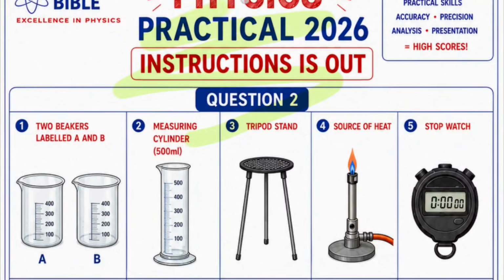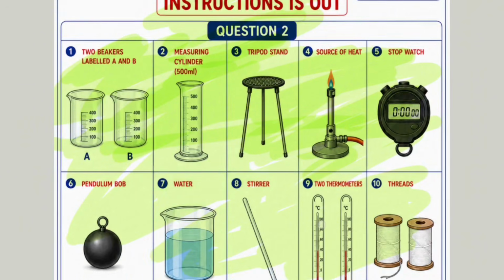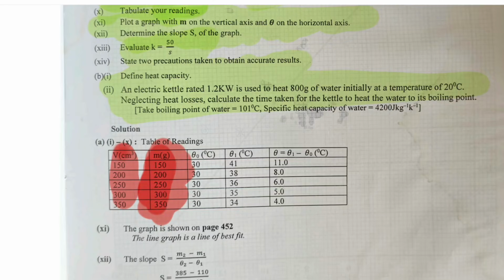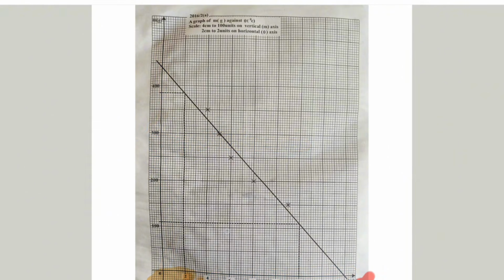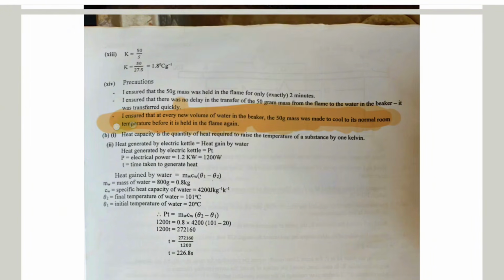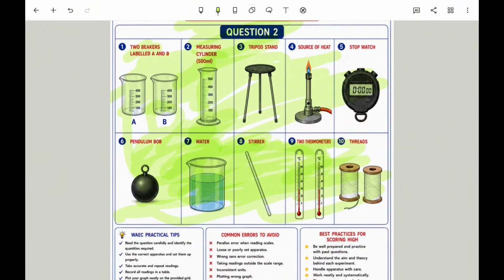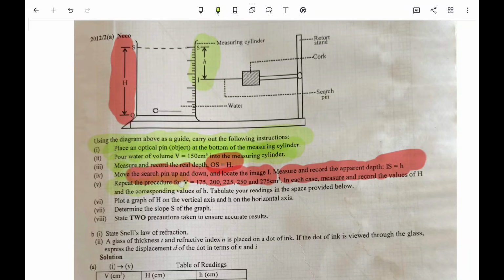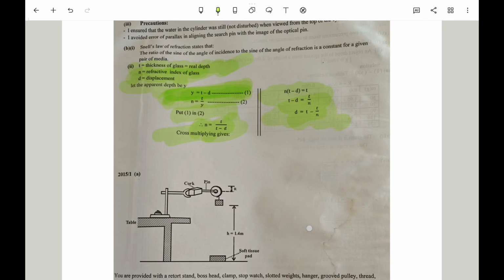Waec 2026 Physics Practical 2 Expected Questions & Answers (Measurement Of Heat Alt A & B)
2026 Expected Waec Physics Practical Question & Answer 2 (Measurement Of Heat Alt A & B)
Are you preparing for the 2026 WAEC Physics practical exam? Don't panic! In this step-by-step tutorial, we break down Question 2, focusing entirely on the Measurement of Heat for both Alternative A and Alternative B.
Many students lose marks on thermal physics experiments because of wrong readings, bad graphs, or missing precautions. This video will show you exactly how to avoid those mistakes and score an A1!
👇 What You Will Learn in This Video:

* How to set up the calorimeter with stirrer and thermometer.
* The exact steps for the specific heat capacity experiment.
* How to correctly record your initial and final temperatures.
* How to create a perfect WAEC Physics practical table of values.
* Step-by-step guide to plotting the WAEC Physics graph, finding the slope, and calculating the intercept.
* Vital precautions for heat experiments (how to avoid heat loss and parallax error).

Whether you are looking for likely WAEC Physics practical questions 2026 or just need a solid Physics practical guide for WAEC, this video has got you covered.
Make sure to grab your notebook, calculator, and graph sheet. Let's solve this together!
## 📌 TIMESTAMPS
0:00 - Introduction to 2026 WAEC Physics Practical Question 2
1:30 - Understanding the Heat Apparatus (Calorimeter & Thermometer)
3:45 - Alternative A vs Alternative B Setup
6:15 - How to Take Accurate Readings (No Parallax Error!)
9:00 - Filling the Table of Values
12:30 - How to Plot the Physics Graph & Calculate Slope
16:00 - Compulsory Precautions for Heat Practicals
18:30 - Final Q&A Tips for A1
## 📚 RECOMMENDED VIDEOS TO WATCH:

* How to Plot Any WAEC Physics Graph Perfectly:
* 2026 WAEC Physics Practical Mechanics (Question 1):
* Top 5 Mistakes to Avoid in WASSCE Science Practicals: